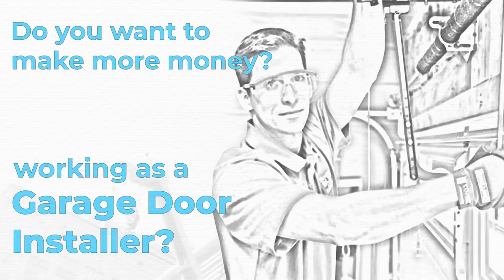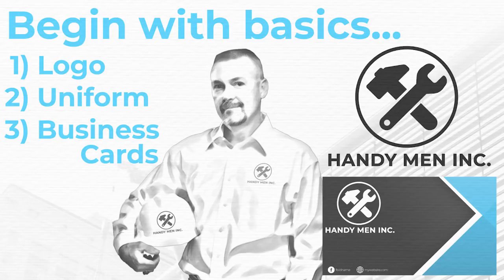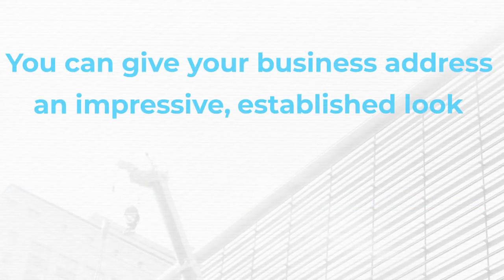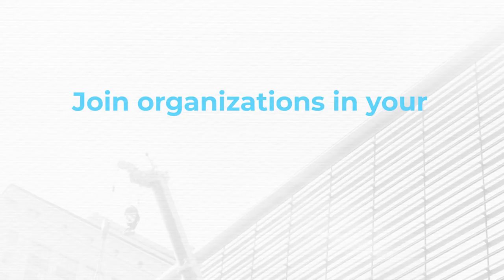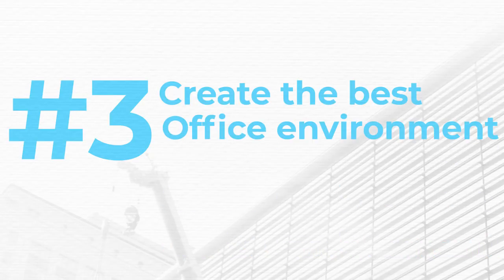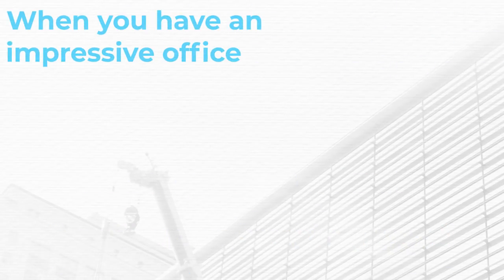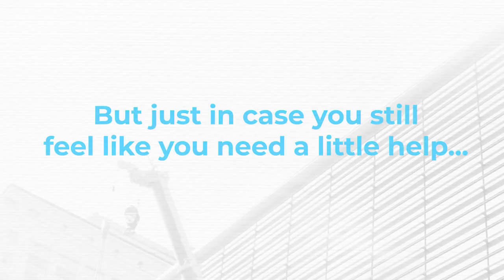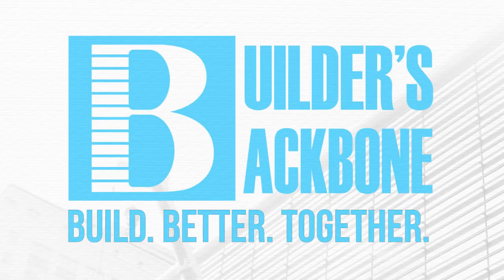3 Tips for Garage Door Workers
Builder's Backbone presents 3 essential tips for Garage Door Workers to market their business.